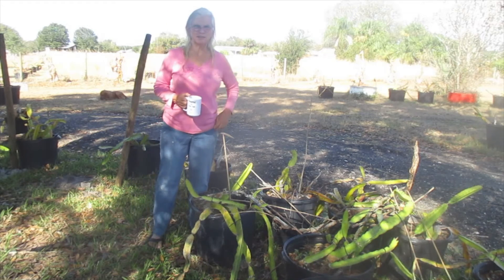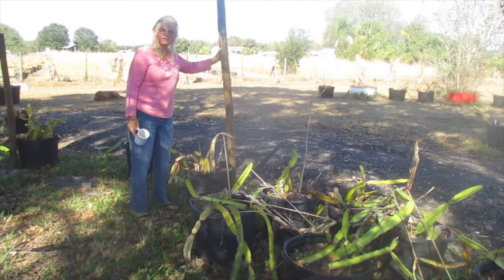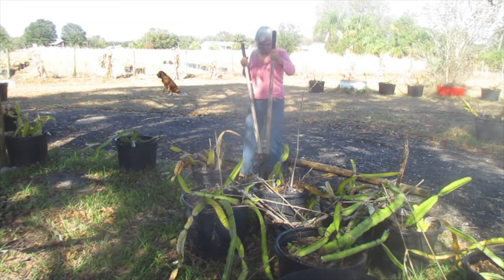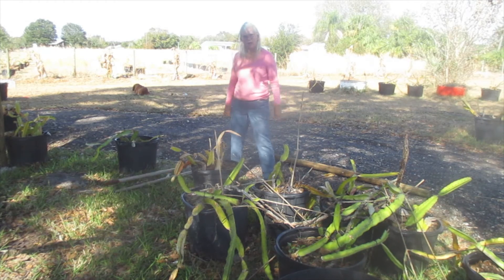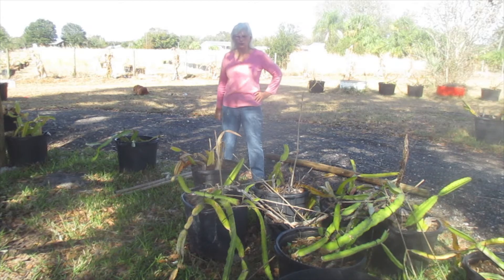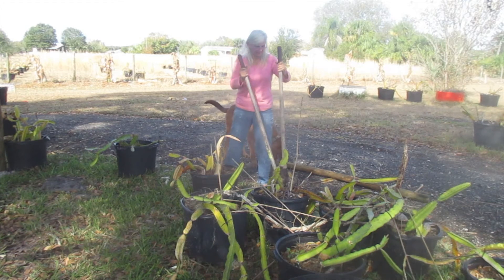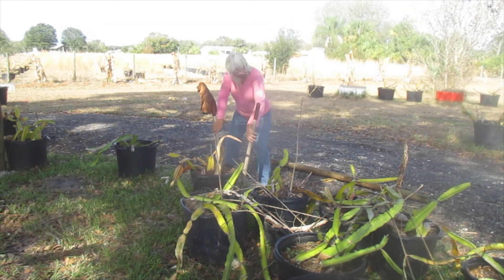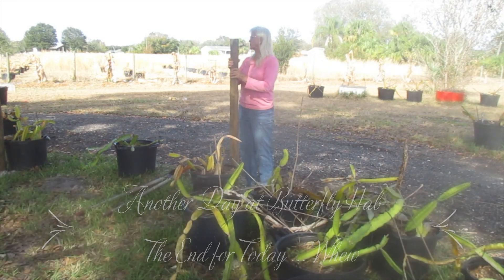Another Day at Butterfly Hab 2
Hopefully this video publishes and shows a  typical working day at the Butterfly Hab.